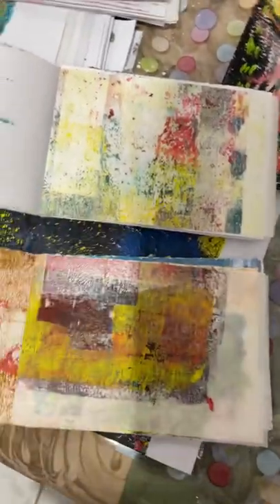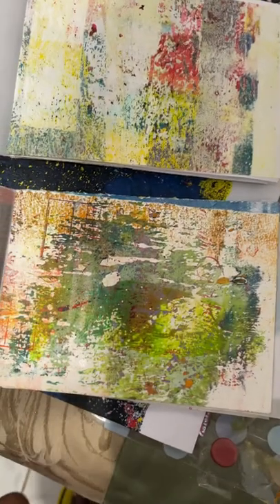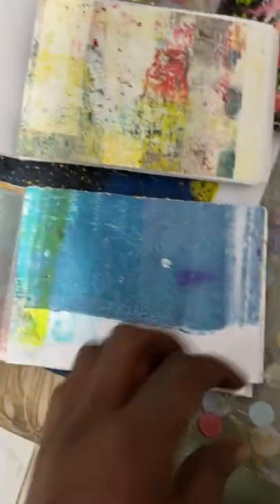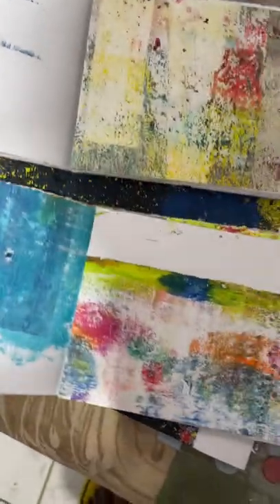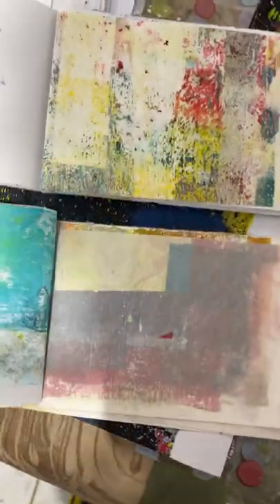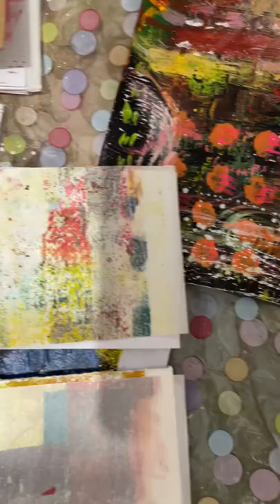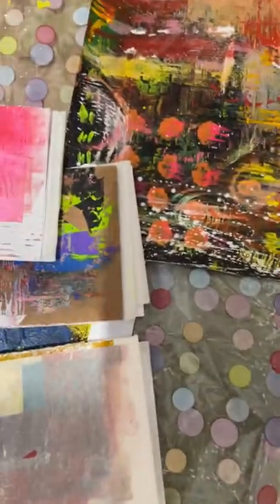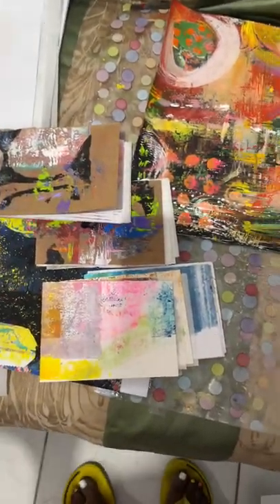ART BOOK ARTIST SKETCHBOOK GELLIPLATE PRINTED PATTERN SURFACE TEXTILE DESIGN HANDMADE PAPER JOURNAL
A SAMPLE OF MY GELLI PRINTS ARTIST BOOKS
THESE ART JOURNALS CAN BE USED IN VARIOUS WAYS AS EACH PAGE IS ITS OWN “ WorK oF ArT”
UNIQUE MONO PRINTS OF MIXED MEDIA
AS I DESCRIBE THESE PAGES EXCITE THE ARTIST PALLET BRINGING INTROS & ENTRY POINTS TO YOUR OWN ART STYLE ….

For More ART ADVENTURES